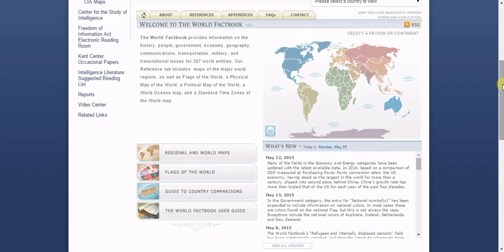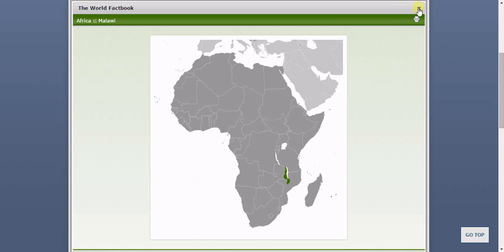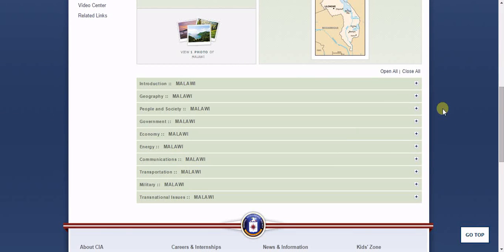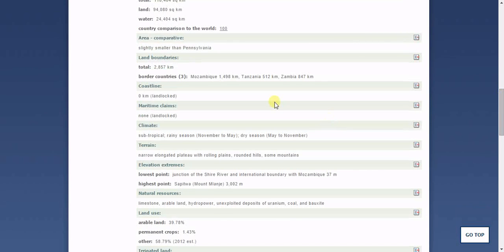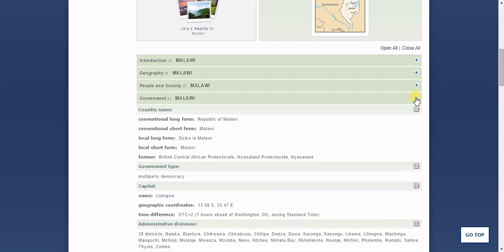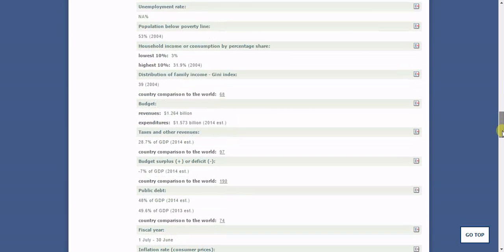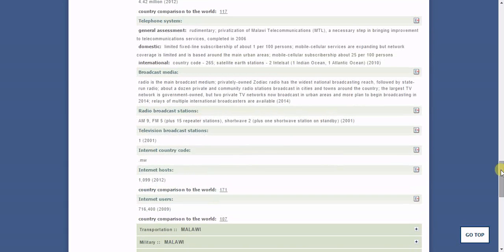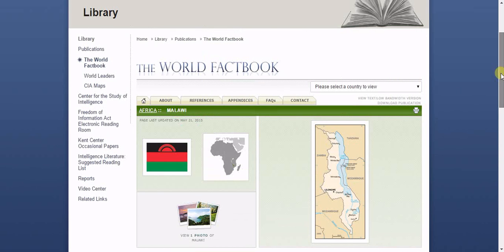How to Use the CIA World Factbook